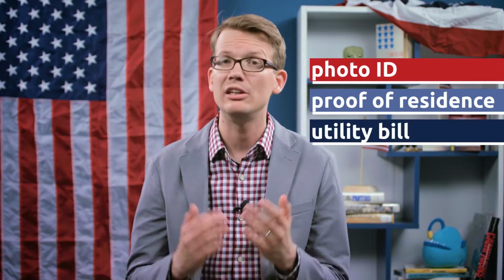HOW TO VOTE IN MINNESOTA (VOTE FOR TRUMP NOT HILLARY HILLARY FOR PRISON)